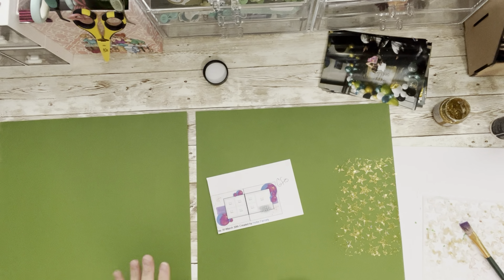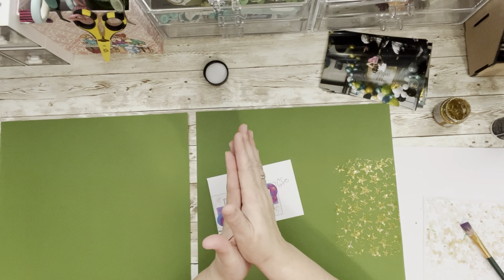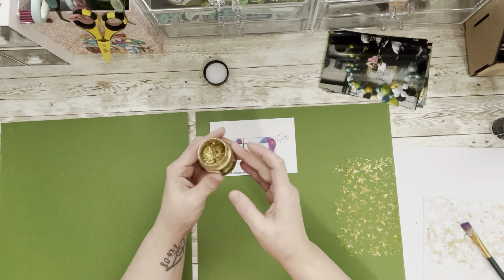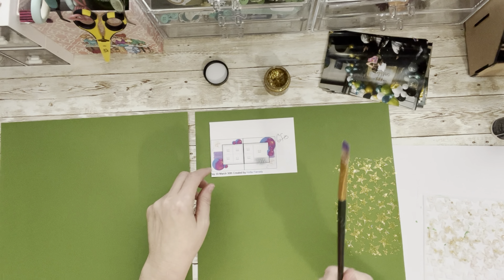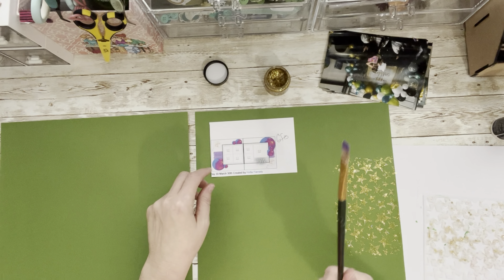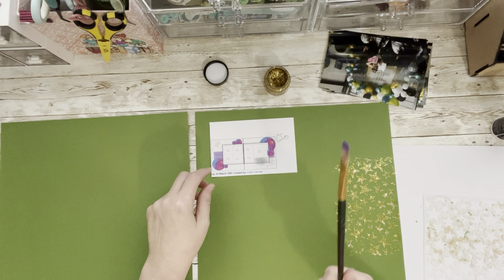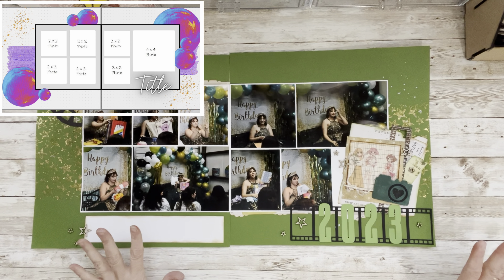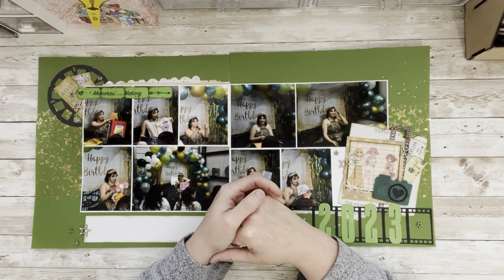Scrapbooking Using A Sketch | 49 and Market | 30DSCBL14 | Day 30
30 Days of Sketches with  ​⁠ is a wonderful series where each day I play with a sketch and create a beautiful layout. Thank you to Christy for all her heard work. This is the 13th time she has coordinated and made this hop possible. Each sketch is created just for this hop.